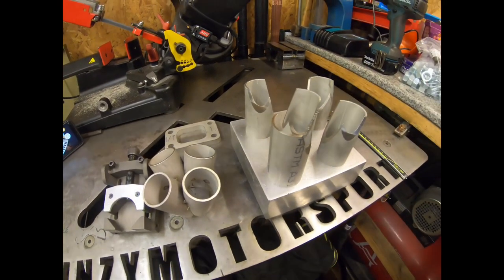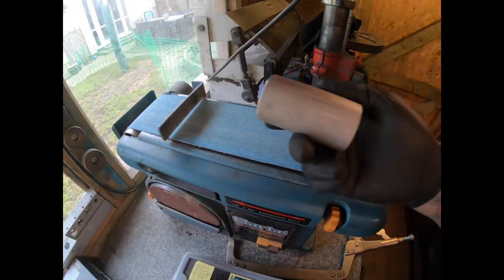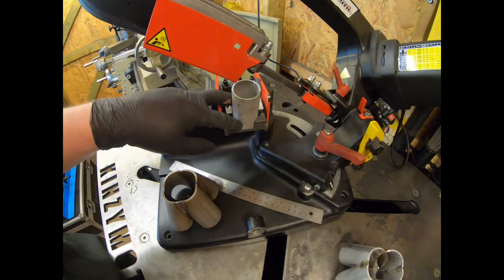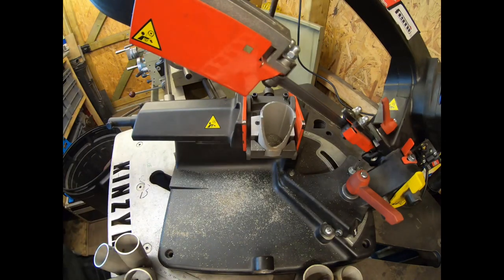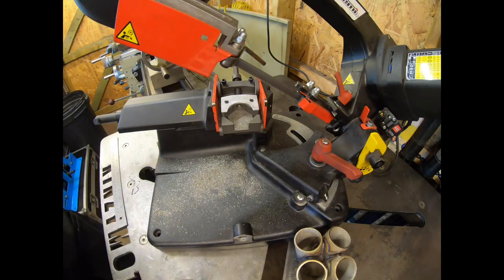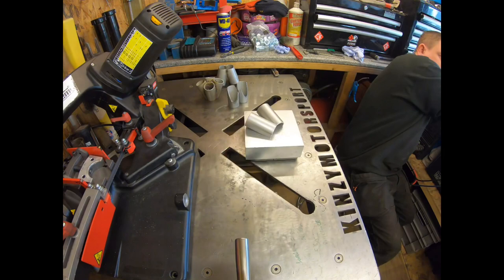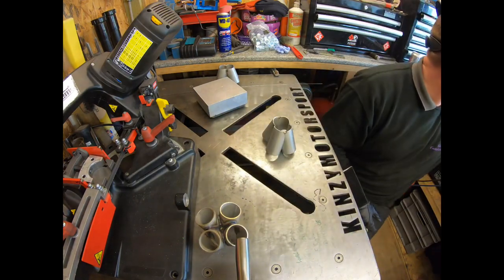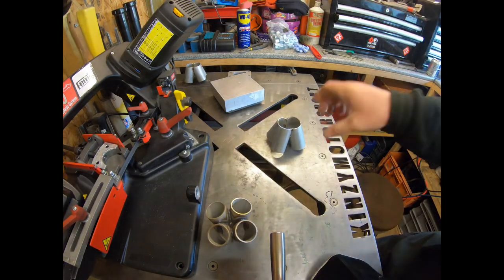Making a turbo manifold merge collector PART 1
A multipart video series of me making my first ever merge collectors with the use of the LPSFAB collector cutting jig

Learning how to make the correct cuts to suit different flange sizes like t3 and t4 etc and then practising and learning the best way to tig weld them up to get the best looking results A few people have asked about donating to the channel and although that is not expected it is of course very welcome and very much appreciated so for anyone who does want to make a donation please click on the link below

Thanks
Marc